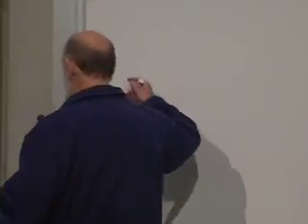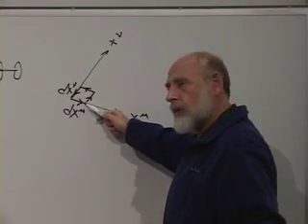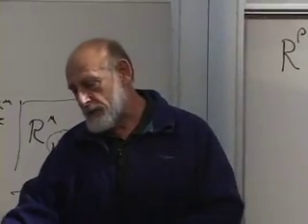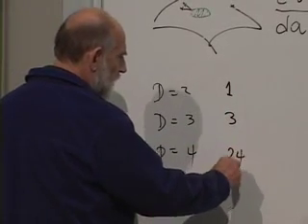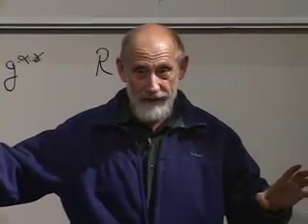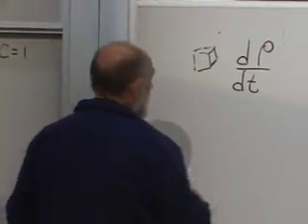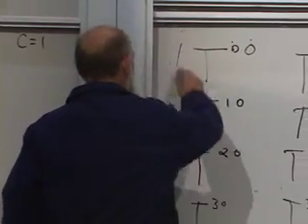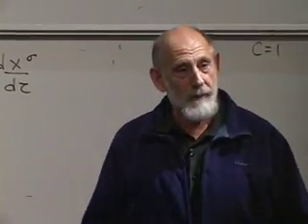Einstein's General Theory of Relativity | Lecture 7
Lecture 7 of Leonard Susskind's Modern Physics concentrating on General Relativity. Recorded November 3, 2008 at Stanford University.

This Stanford Continuing Studies course is the fourth of a six-quarter sequence of classes exploring the essential theoretical foundations of modern physics. The topics covered in this course focus on classical mechanics. Leonard Susskind is the Felix Bloch Professor of Physics at Stanford University.